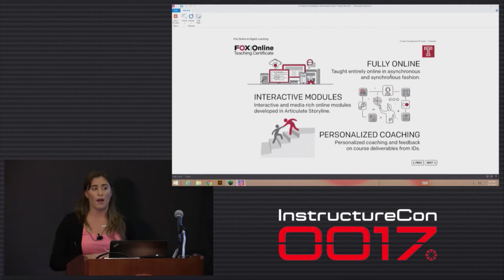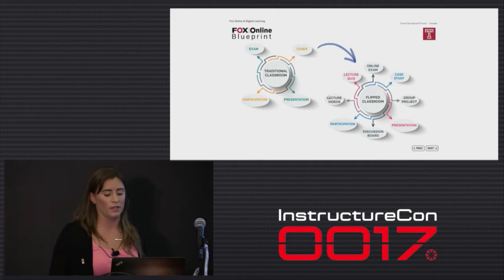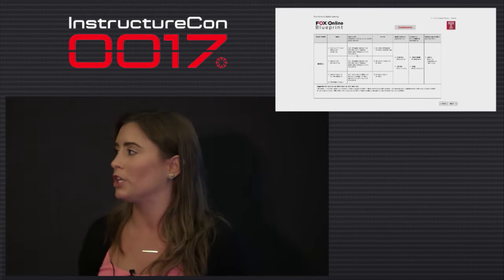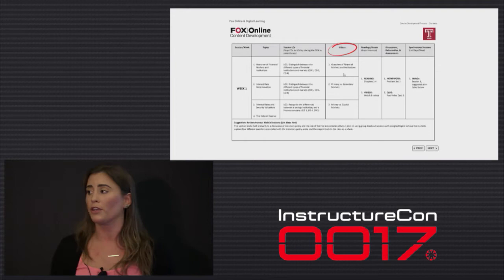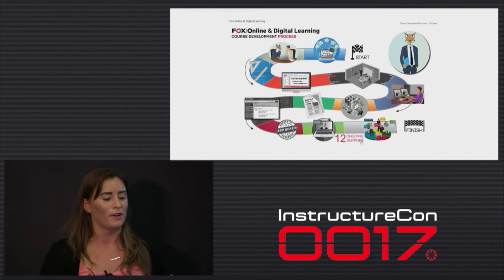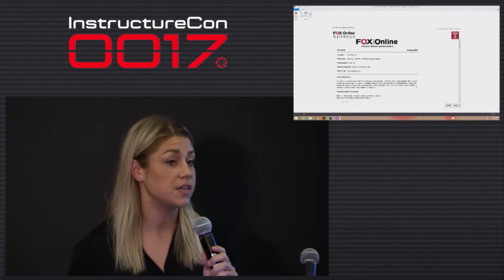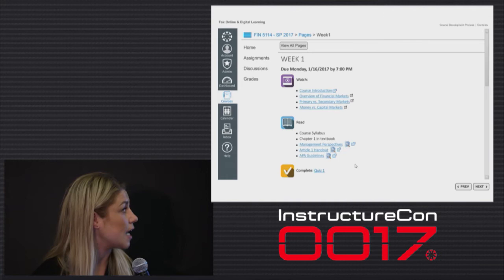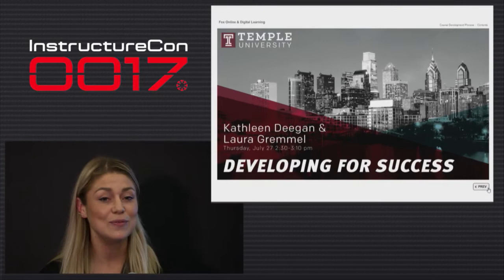Online Course Development & the Flipped Classroom - Kathleen Deegan and Laura Gremmel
The online and digital learning team at Temple University's Fox School of Business consists of instructional designers, technical support specialists, and video and production specialists. We'll share our evidence-based course-development strategies, which incorporate educational technology and support the #1 online MBA program in the nation.